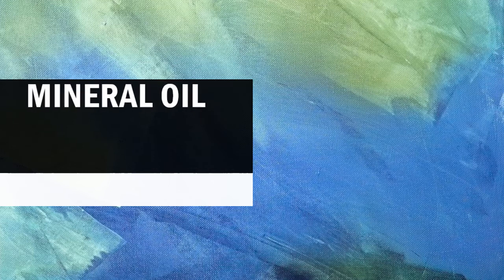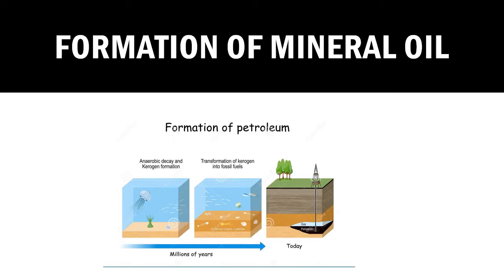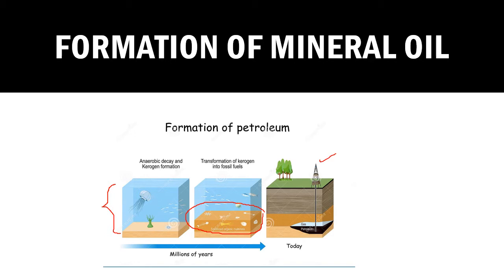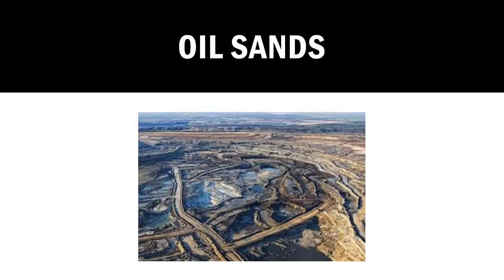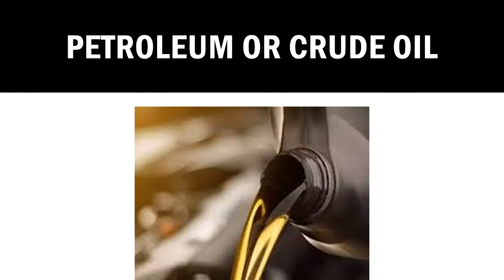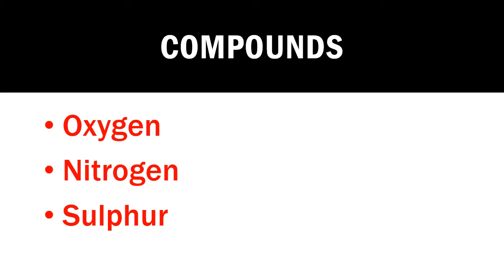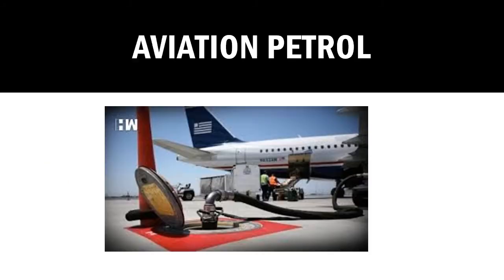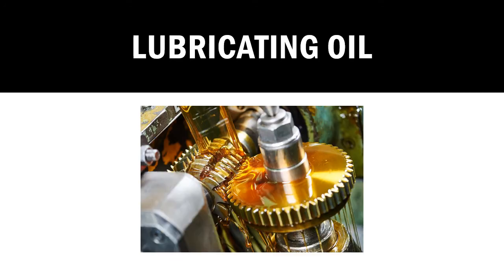Class 7 | 16. Natural resources | MINERAL OIL